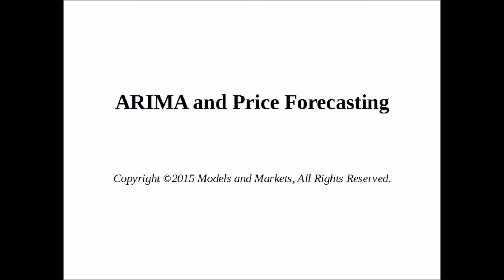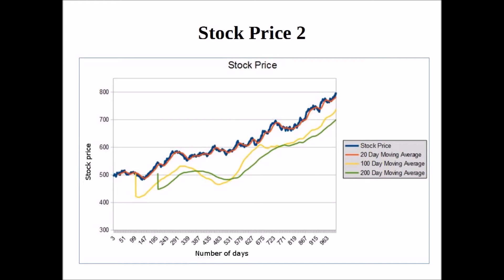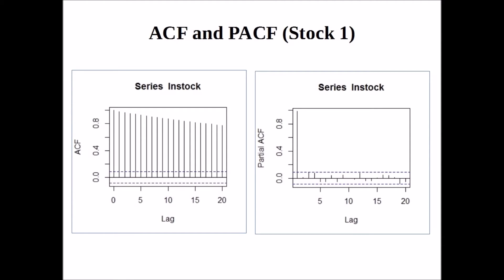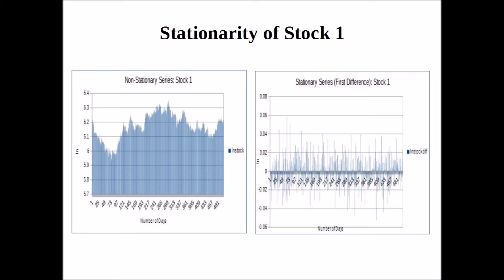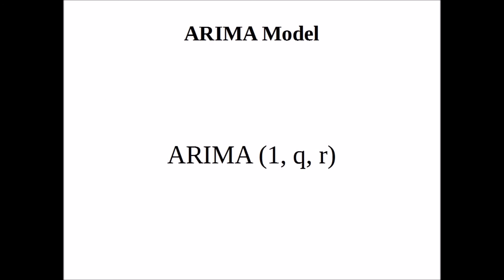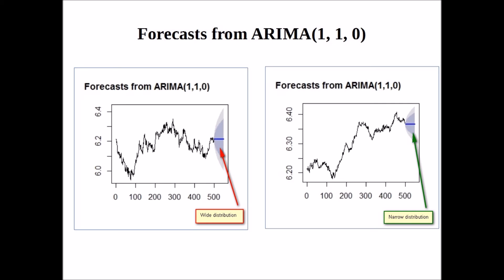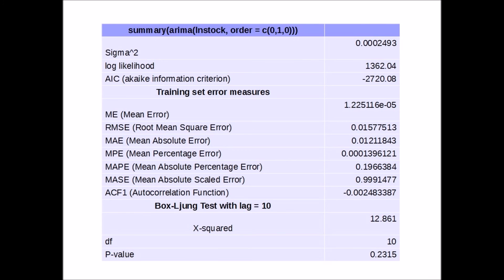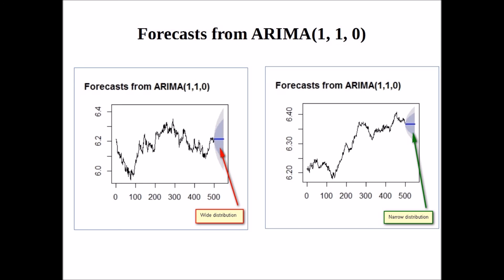ARIMA and Price Forecasting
In this video tutorial, I demonstrate how to use the ARIMA (Autoregressive Integrated Moving Average) function in R. The ARIMA function is a major tool used in time series analysis to attempt to forecast future values of a variable based on its present value.